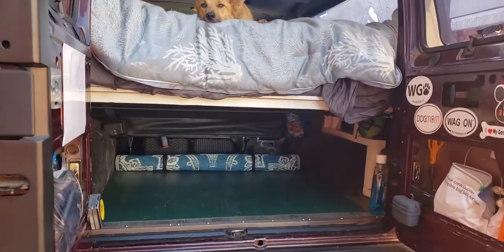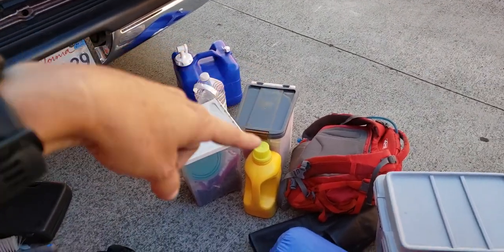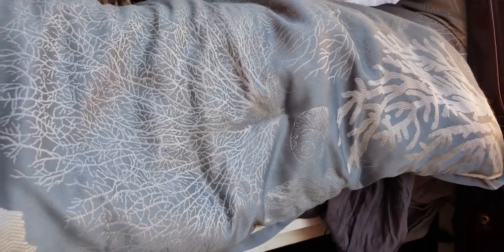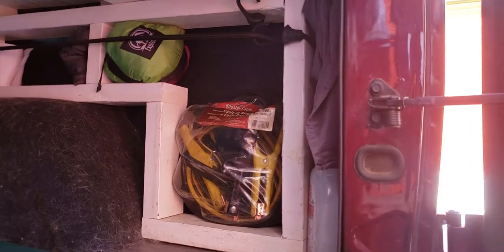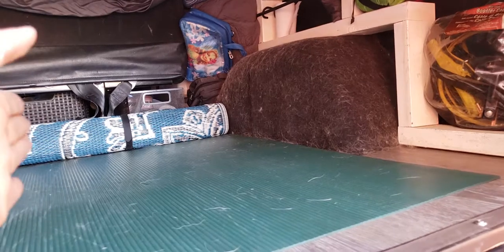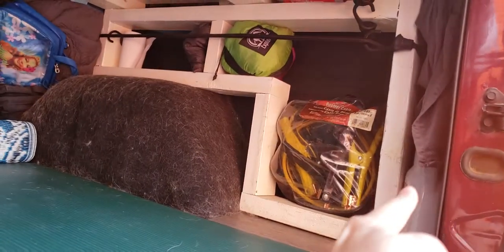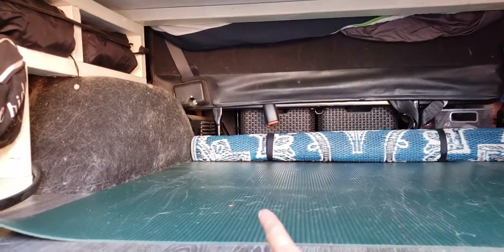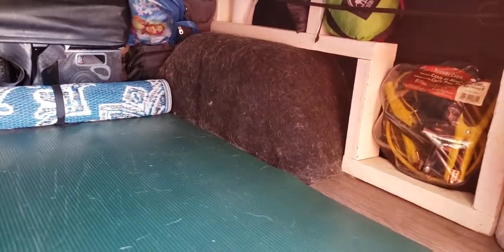Diy: Van bed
This is how we built our full/double bed to fit in a 2001 Dodge Ram 2500 passenger van.